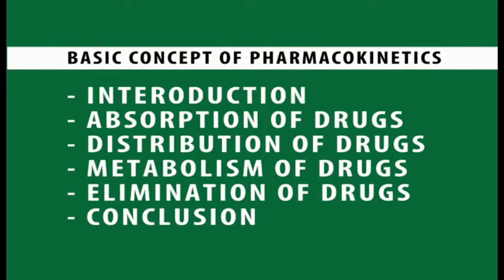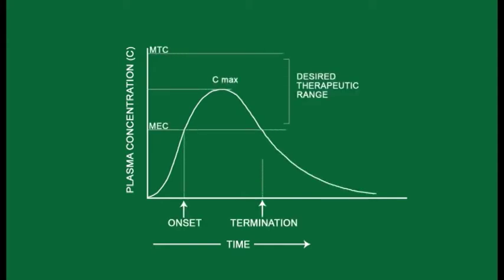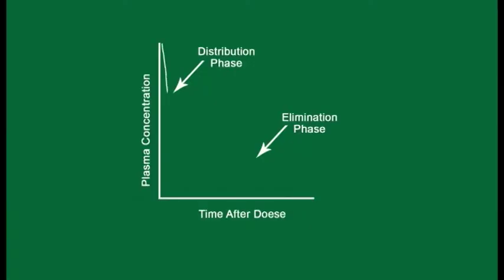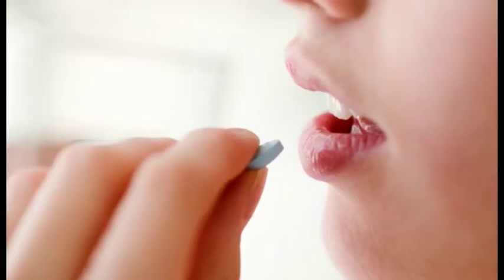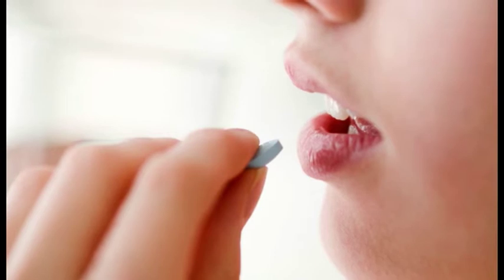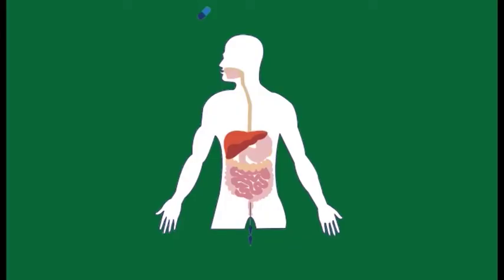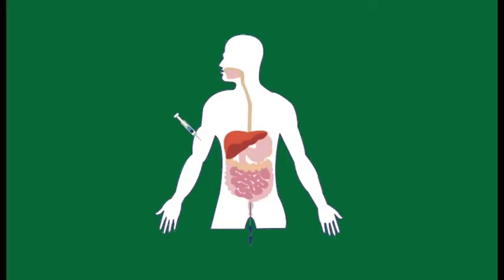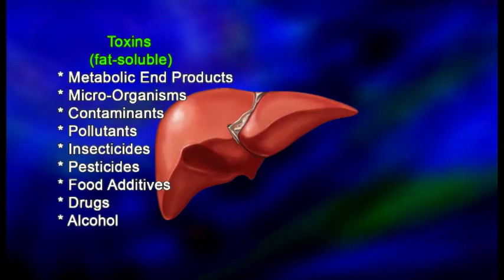Toxicology_Introduction of Pharmacokinetics (CH-06)